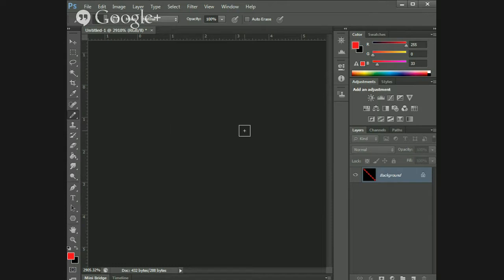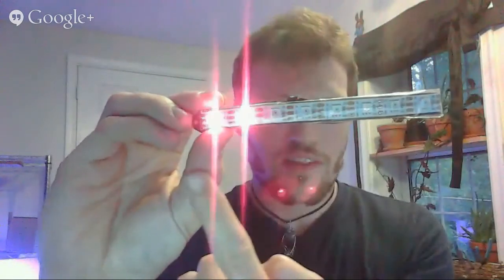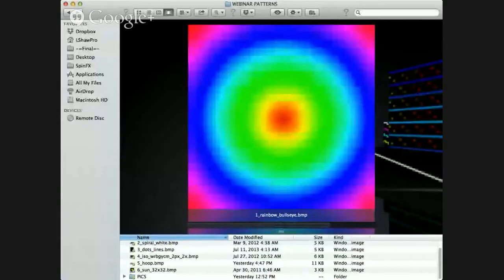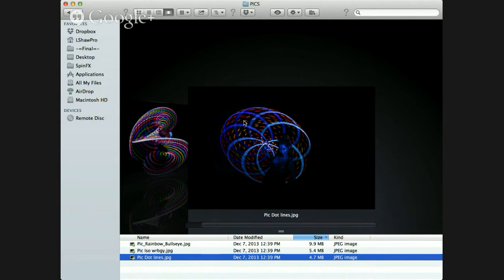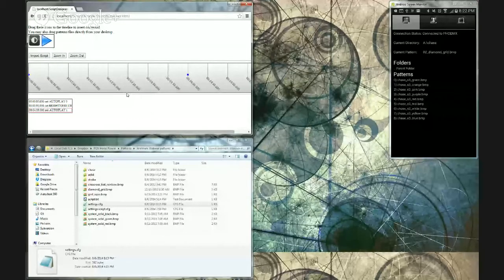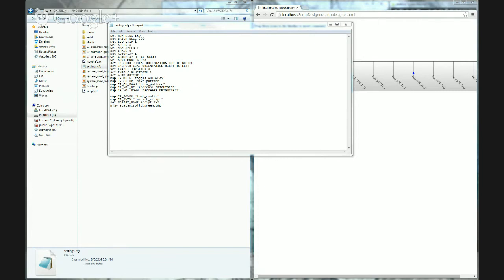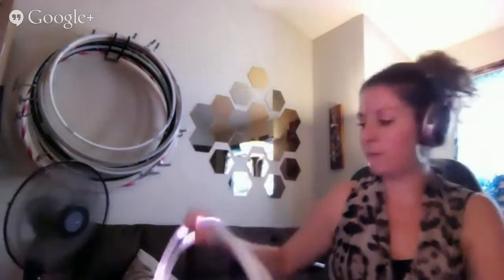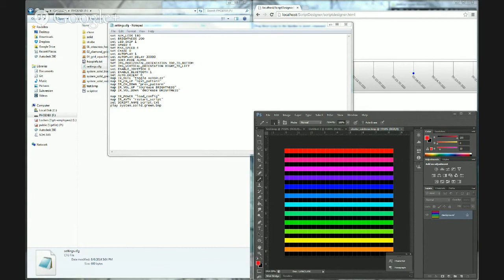Phoenix Hoop Webinar: Pattern Making, Scripting & Choreo Mode